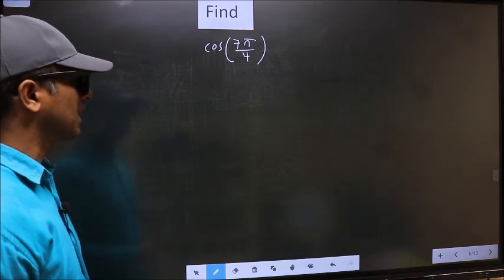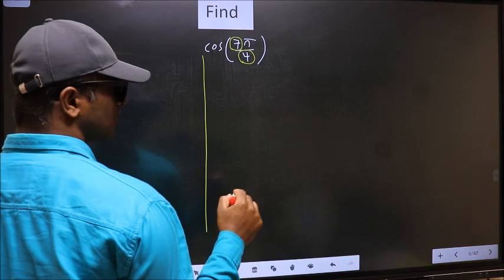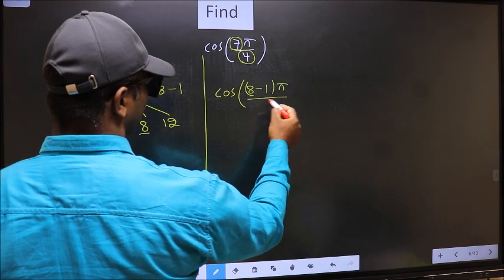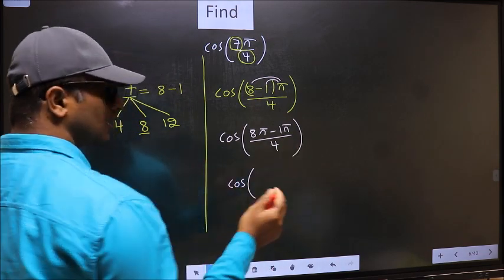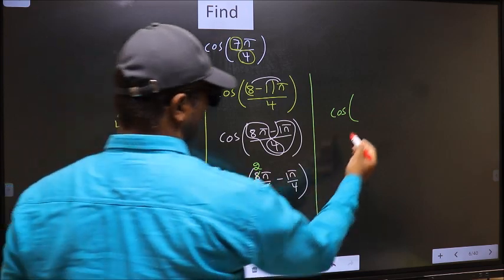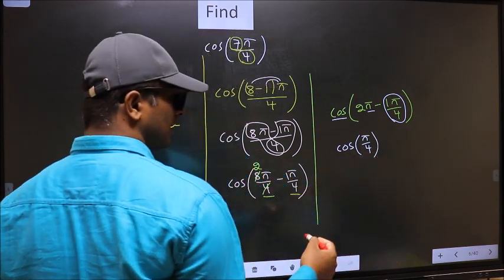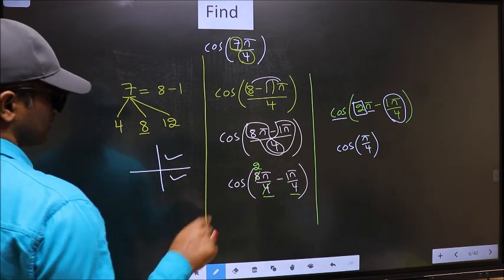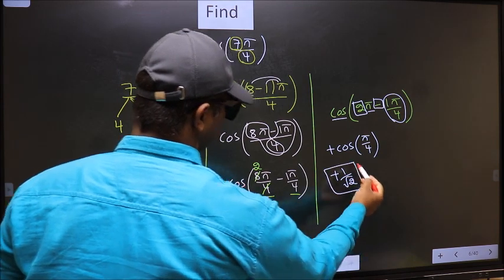Find trigonometry angle cos⁡(7π/4) = ?